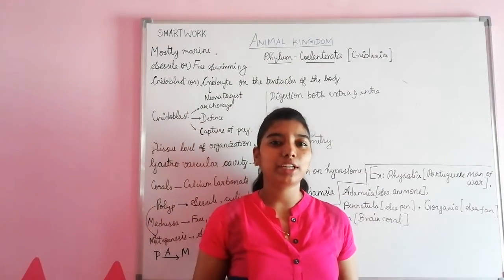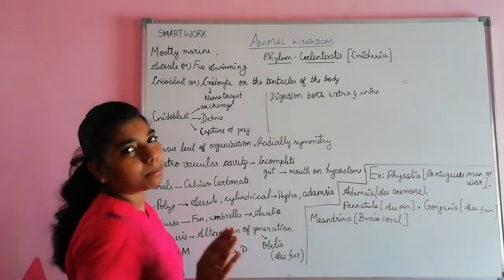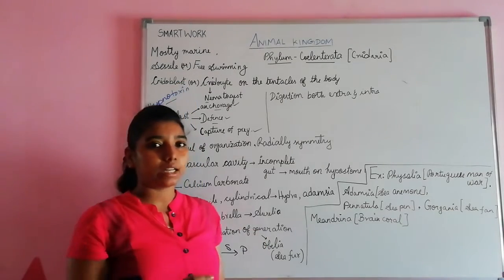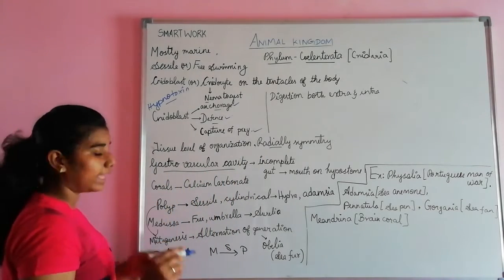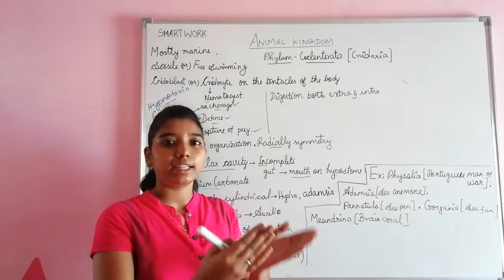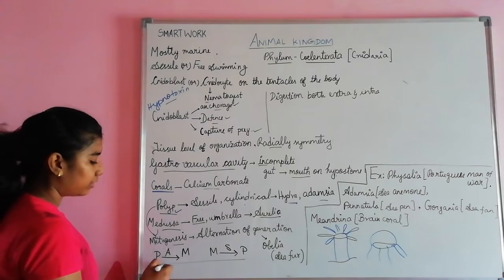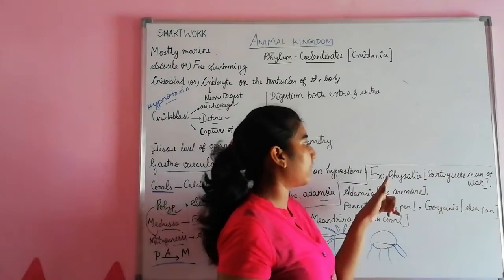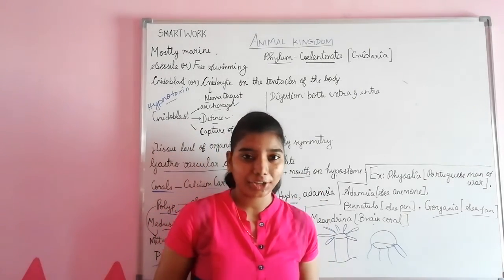Phylum Coelenterata | Animal Kingdom | Class 11 NCERT Based | Smarwork NEET and JIPMER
In this video, we will learn about Phylum Coelenterata from the lesson Animal kingdom which is chapter 4 in NCERT book.In the next video we will learn about the next phylum.